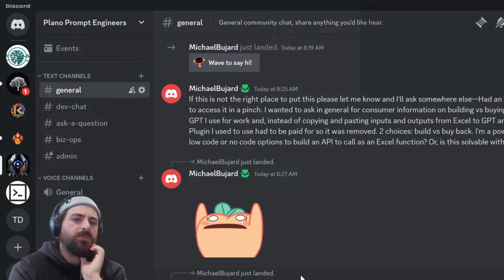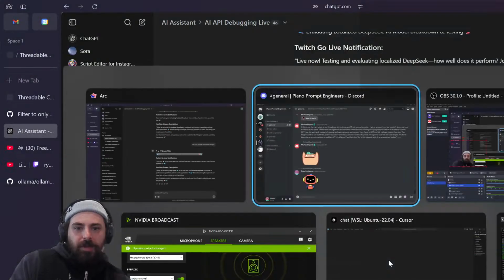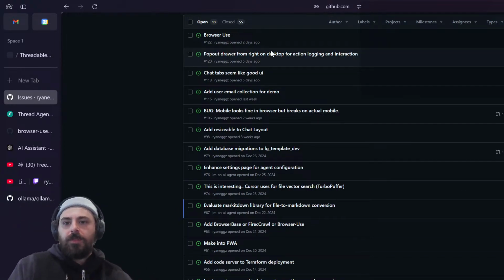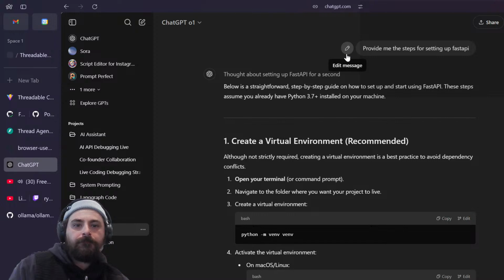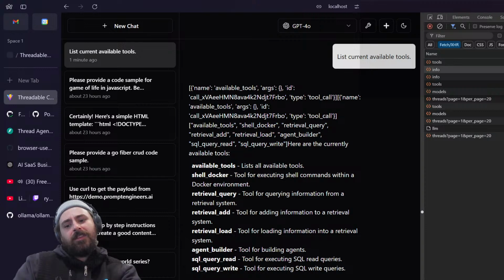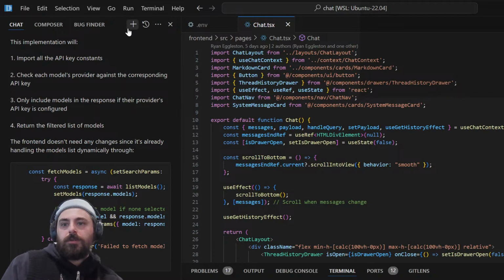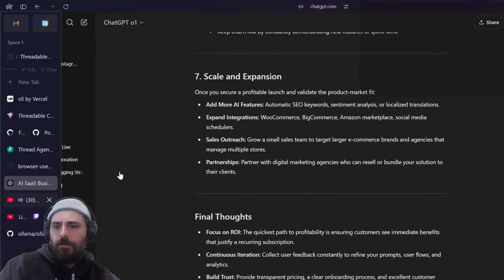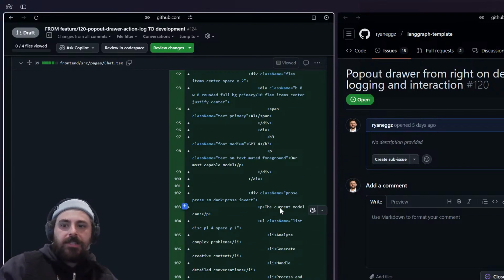🐋 Evaluating Localized DeepSeek: AI Model Breakdown & Testing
Today, we’re diving into localized DeepSeek to evaluate its performance, capabilities, and real-world applications. 🔍 We’ll be testing its strengths, discussing potential use cases, and seeing how it stacks up in AI workflows.

Join the stream to learn, ask questions, and see the results live! 🚀

📅 Nightly Streams: 8:30 PM CST